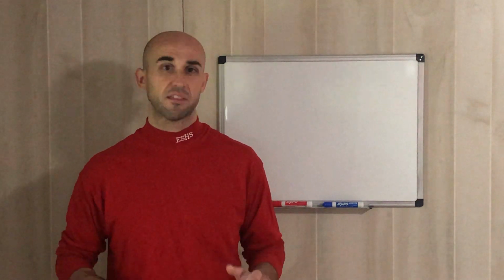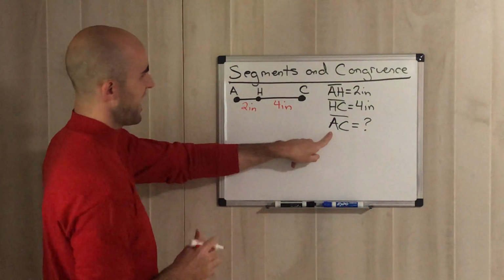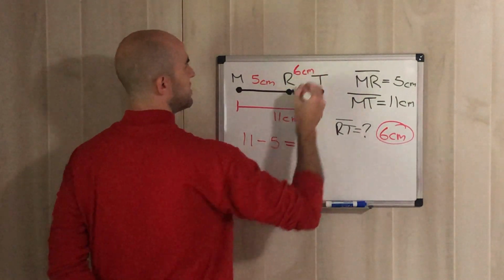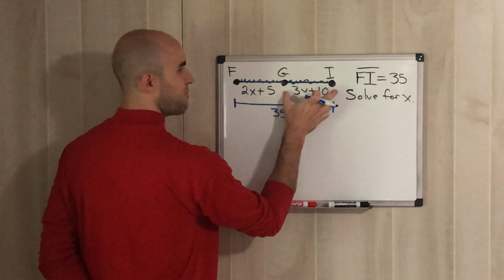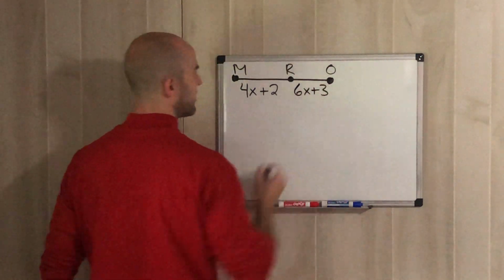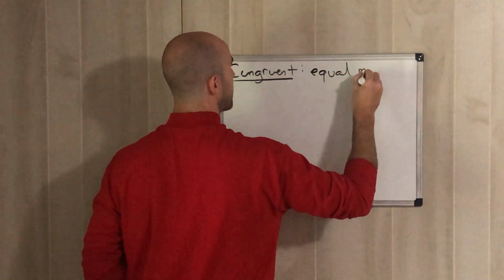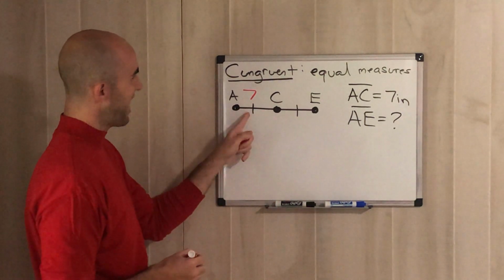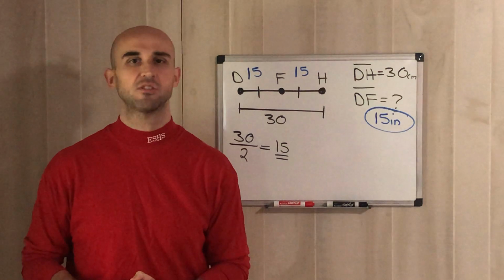Roque-Segments and Congruence